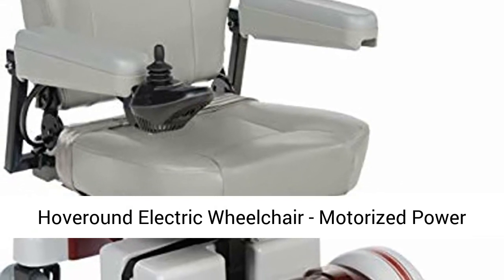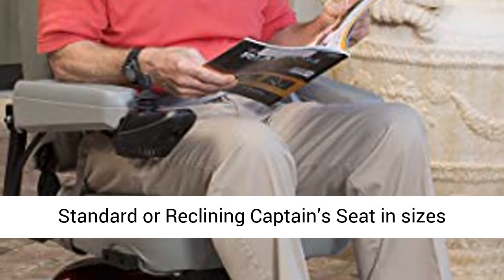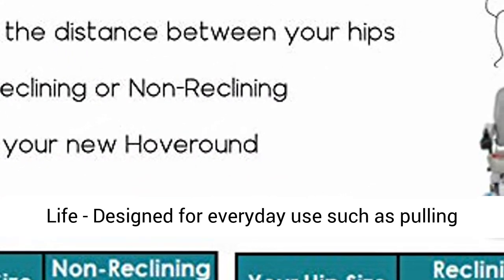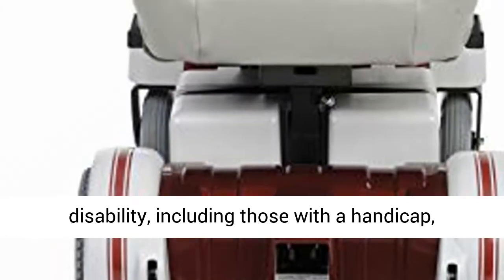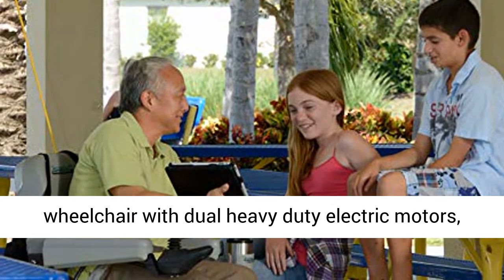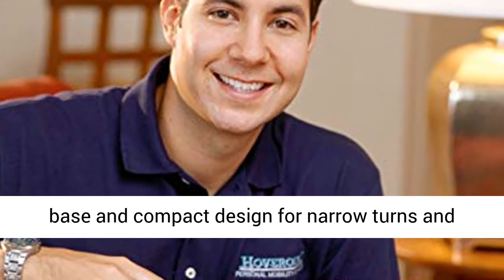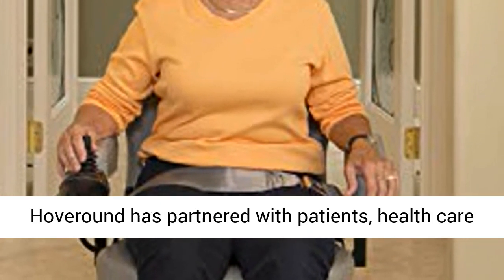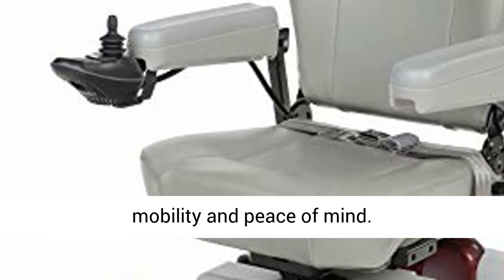Hoveround Electric Wheelchair - Motorized Power Chair and Mobility Scooter | LX-5 Red Trim, 20-inch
Hoveround Electric Wheelchair - Motorized Power Chair and Mobility Scooter | LX-5 Red Trim, 20-inch Large Adult Seat

On My Electric Wheelchair we try to show you some of the best electric wheelchairs available actually.

Hoveround LX5 - For unmatched comfort and support, the LX5 includes a Standard or Reclining Captain’s Seat in sizes from 17-23 inches, plus your choice of Red or Blue trim. The premium choice in power chairs, mobility scooters, and electric wheel chairs.
Quality of Life - Designed for everyday use such as pulling up to the dinner table, into bedrooms and bathrooms, and navigating tight spaces in and around your home. Ideal for adults with a disability, including those with a handicap, seniors, and elderly.
All-Day Comfort - Featuring a 20-inch custom contoured innerspring seat and padded armrests. Front-wheel drive power wheelchair with dual heavy duty electric motors, two 12-volt batteries, 300-lb capacity, speeds up to 4-mph, and a 12-mile range.
Round for a Reason - Indoor and outdoor use is a breeze with a round base and compact design for narrow turns and maneuvering. The soft touch joystick control is ideal for steering, without the cumbersome handlebars of mobility scooters.
Trustworthy - Hoveround has partnered with patients, health care providers and caregivers for over 25 years whether covered by Medicare, insurance, or purchasing directly. The Hoveround warranty guarantees mobility and peace of mind.

This video is only for informative purposes. This video is not intended to be a substitute for professional advice. The author is not liable for
any outcome or damage resulting from information obtained from this video.